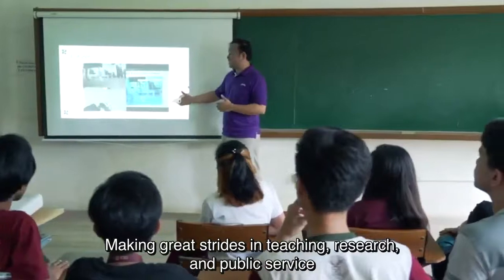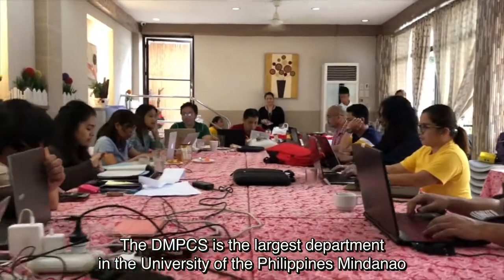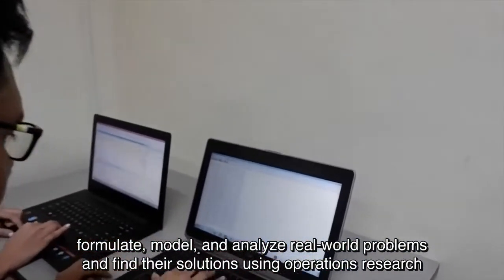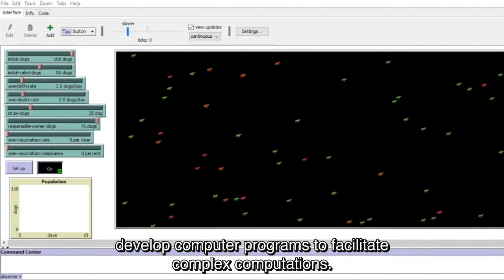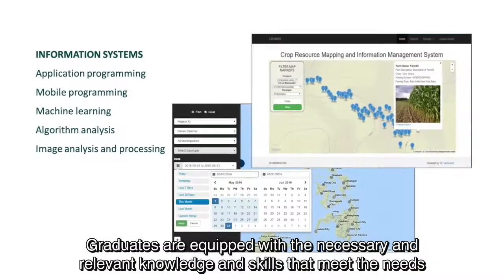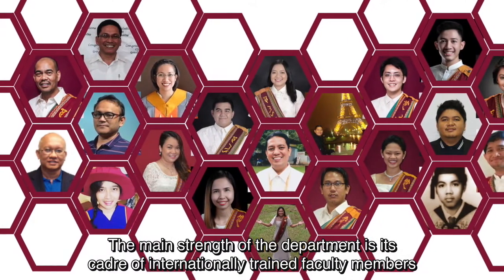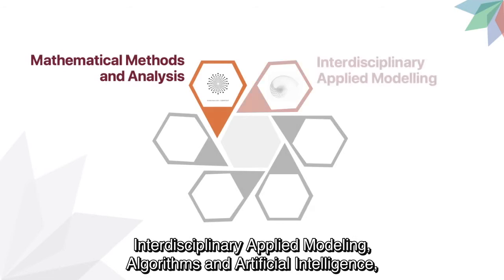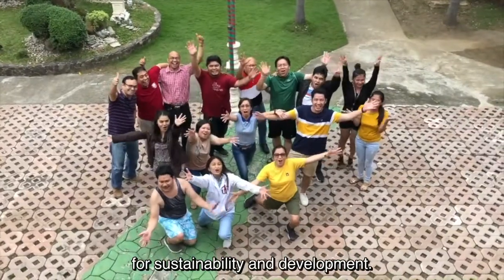BS Applied Mathematics and BS Computer Science – UP Mindanao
"Knowledge-driven growth for sustainability and development."

A promotional video for the BS Applied Mathematics and Computer Science degree programs, offered by the Department of Mathematics, Physics, and Computer Sciences, College of Science and Mathematics.

Learn more about the AMath and ComSci programs:
www2.upmin.edu.ph/bs-applied-mathematics
www2.upmin.edu.ph/bs-computer-science

Produced by the Department of Mathematics, Physics, and Computer Science.